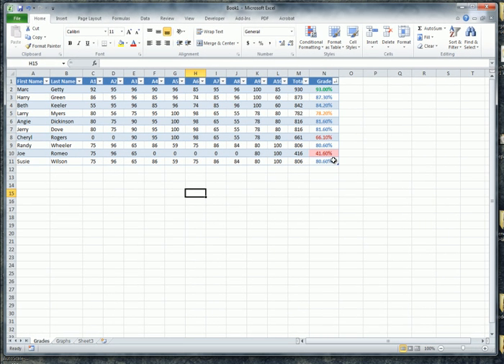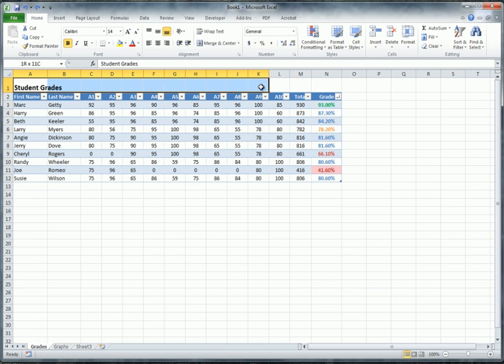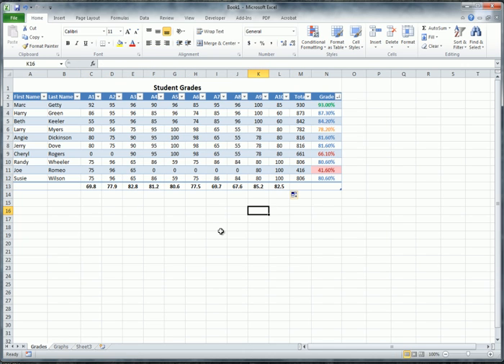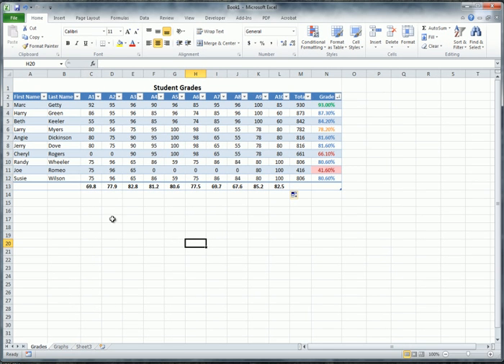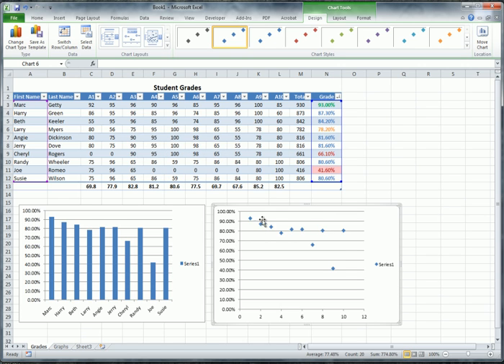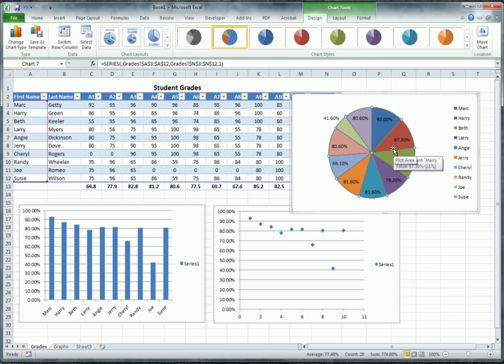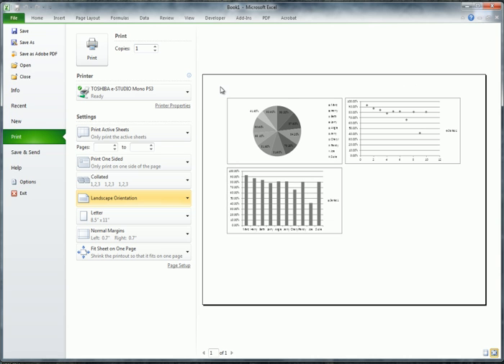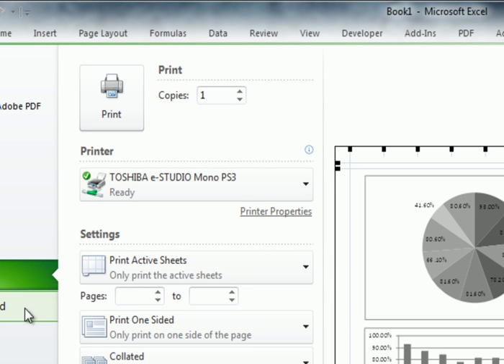Excel Major Project 2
Second half of your major project for Excel.